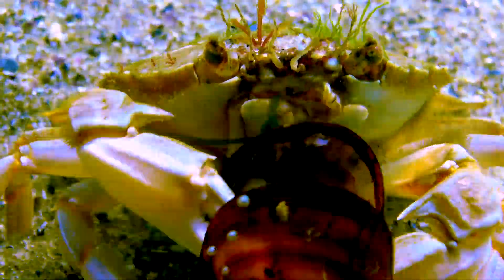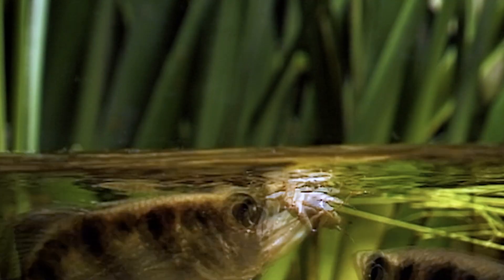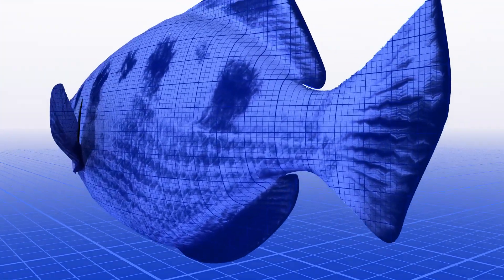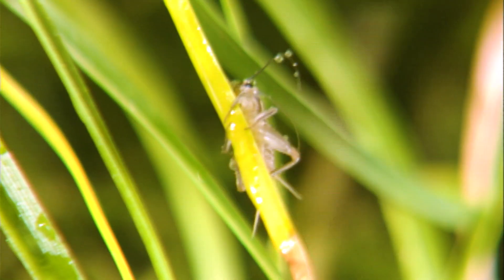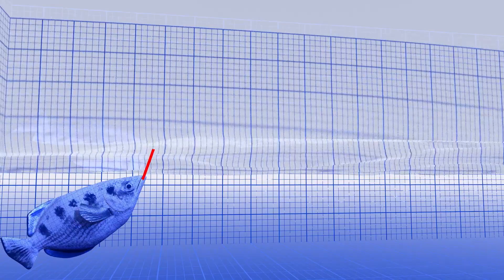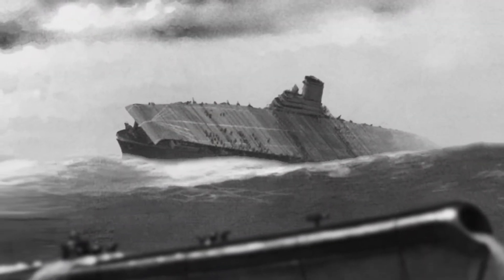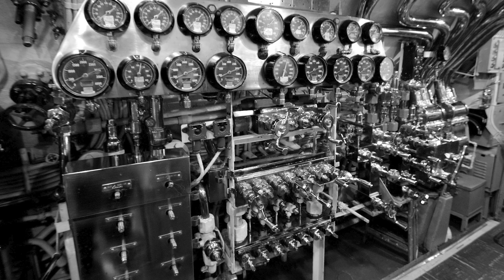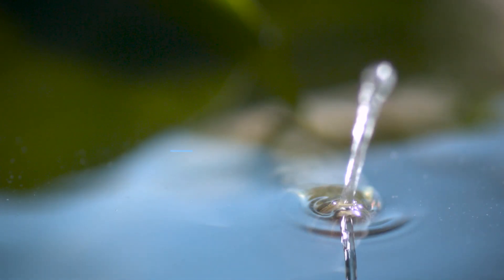Sharpshooter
It’s not particularly big, fast, or strong, yet the archerfish is one of the most proficient hunters in all of nature. Inhabiting shallow estuaries from India to Australia, the archer generates powerful jets of fluid that routinely dislodge insects clinging to branches up to six feet above the water line. Extensive research has revealed sophisticated biological engineering that results in more than 90% accuracy. Through slow motion photography and computer animation, God’s creative brilliance takes center stage in a unique and unforgettable performance.